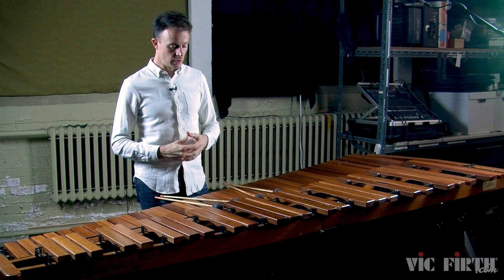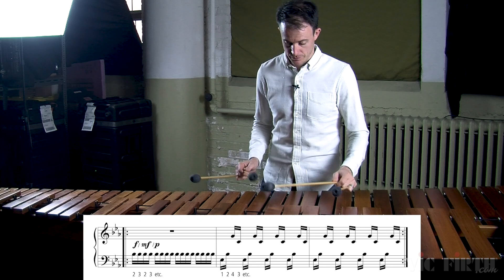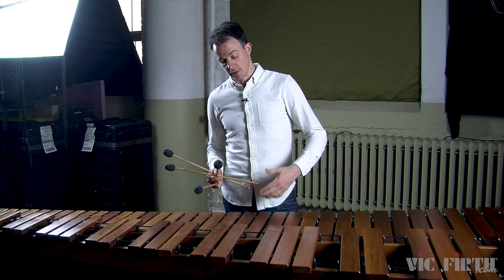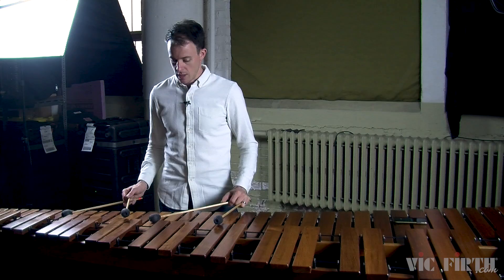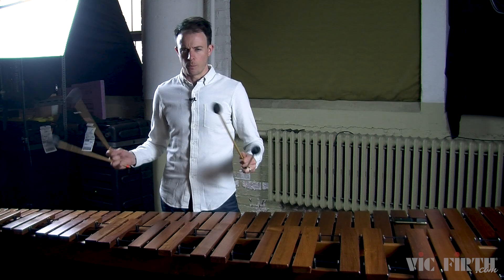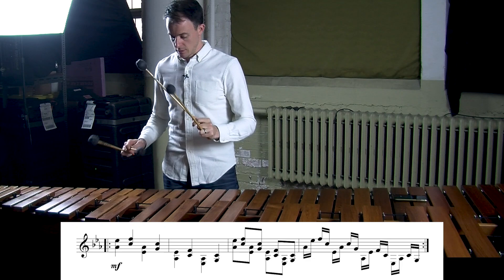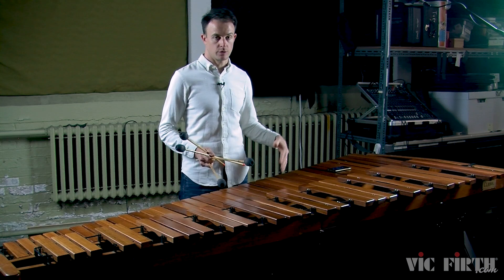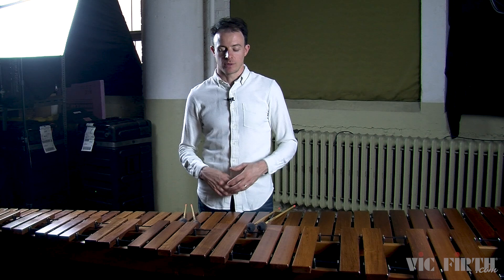Technique & Musicianship with Four Mallets: LESSON SEVEN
A FRESH APPROACH to Technique & Musicianship
with FOUR MALLETS by DAVID SKIDMORE

LESSON SEVEN
Double Laterals: 1243 Sticking
Harmony and Phrasing
Etude #7: The View from Underwater

ABOUT THE BOOK:
Grammy Award-winning artist and composer David Skidmore introduces each of the fundamental 4-mallet skills step-by-step in 24 progressive lessons. Exercises in each lesson provide not only technical training, but also teach valuable musical phrasing concepts. Each lesson culminates with a short solo that develops the techniques and phrasing concepts from the lesson into a musically meaningful piece. Individual solos or combinations of solos from the book are perfect for performing on recitals, solo contests, or high school and college auditions.

ABOUT THE AUTHOR:
David Skidmore is a Grammy Award-winning percussionist and composer. As a member of Third Coast Percussion, he performs over 100 concerts each year on tour throughout the United States and abroad. David taught on the percussion faculty at the Peabody Conservatory for 4 years, and was a member of the Pittsburgh New Music Ensemble and Ensemble ACJW. His compositions are performed regularly in concert halls and universities all over the world. David holds a Bachelor of Music degree from Northwestern University, and a Master of Music degree from the Yale School of Music.